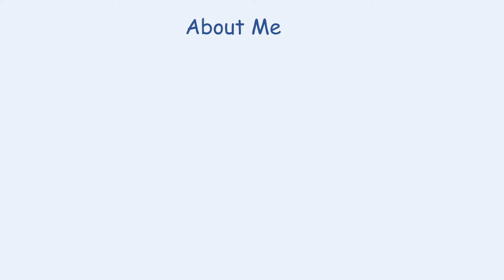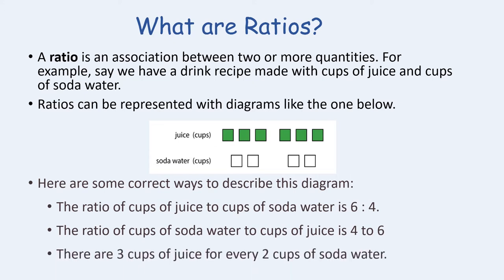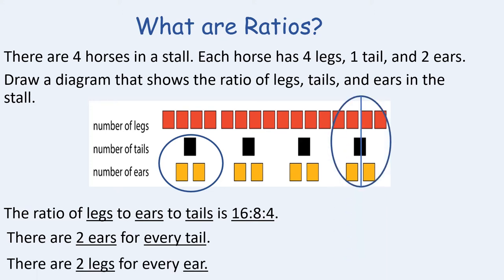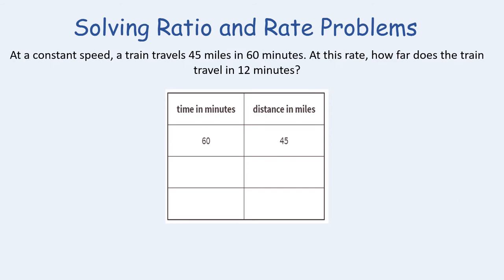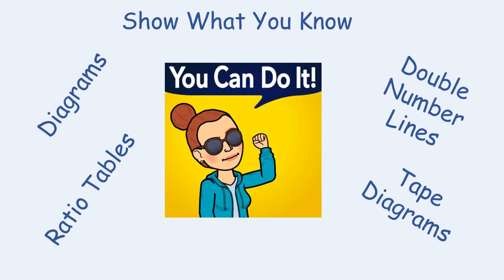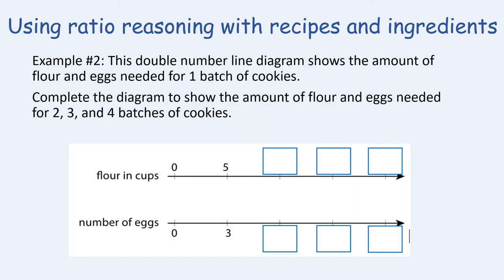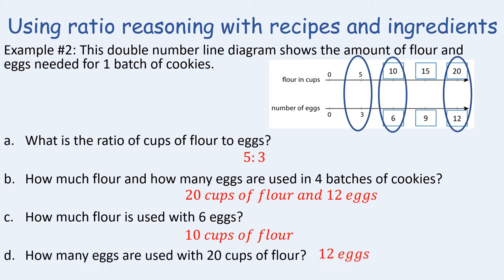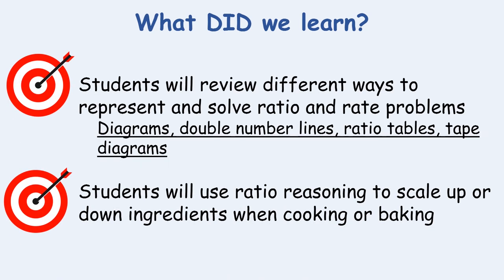BCPS Teacher Lessons - Mathematics 6 Ep8 6-10-20